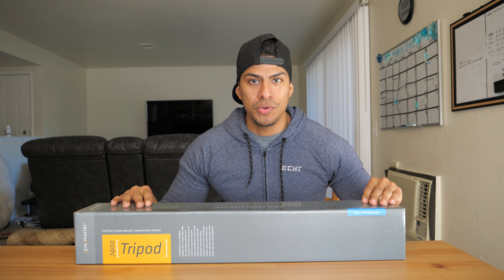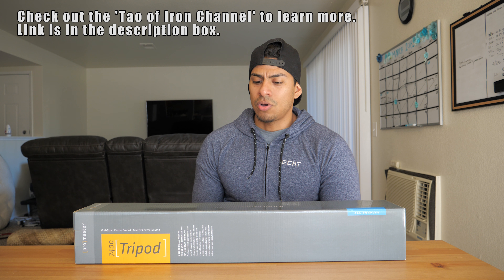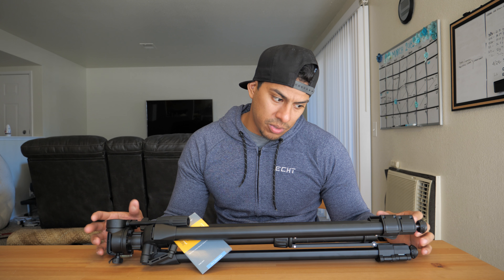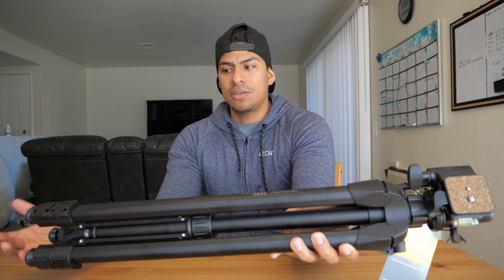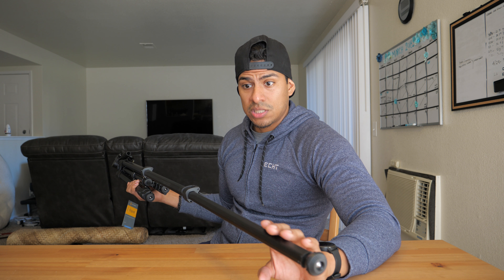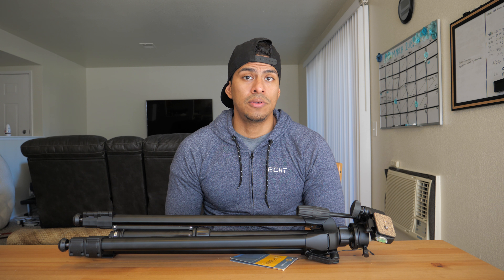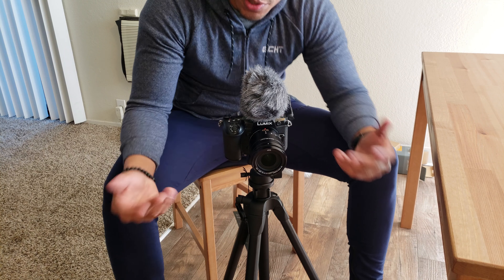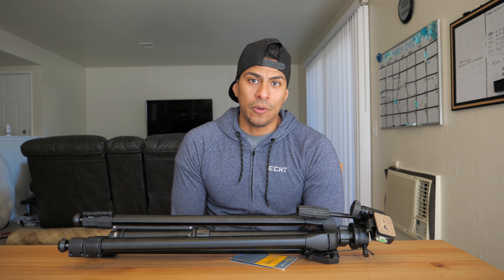VLOG #5 │UNBOXING [Pro]Master 7400 Tripod + Thoughts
Hey guys, finding a tripod that does the job and can last you a while can be tricky, especially for a decent price.

I'm sure there are tons of better options out there but for those of us with a budget and basic needs (i.e., Vlogging), this is by far the best option. I have tried several within the same price range and returned them all.

But that's just my take. Let me know what you think or what other options are out there :D
LUMIX G9 Details
Mike's Camera (Ask for Steve, Charles, or Mike):
Camera1: Lumix G9 (Mike's Camera)
Camera2: Samsung S9 (Verizon)
Mic: Gigibon Shotgun mic
GYM:
California Premiere Fitness